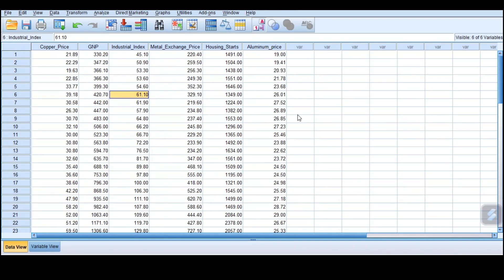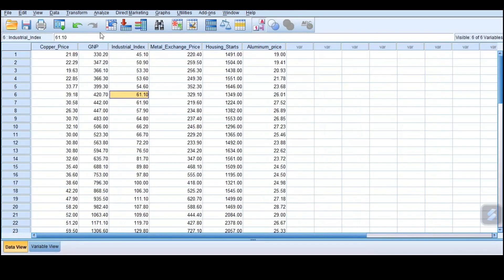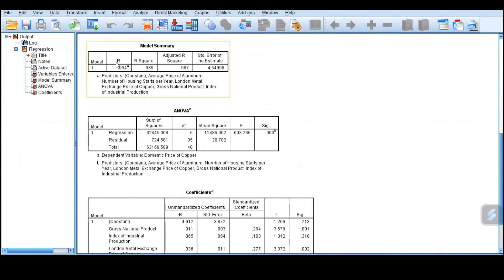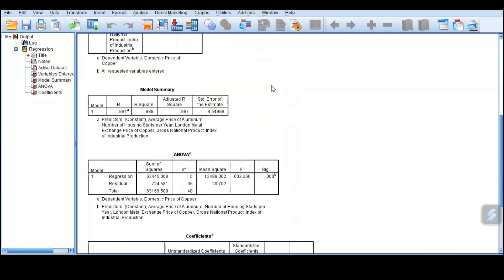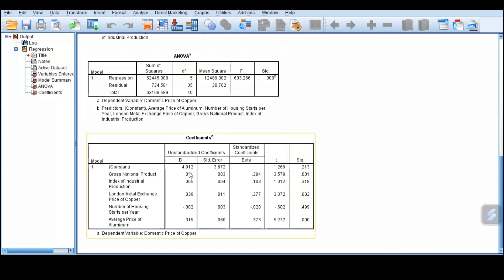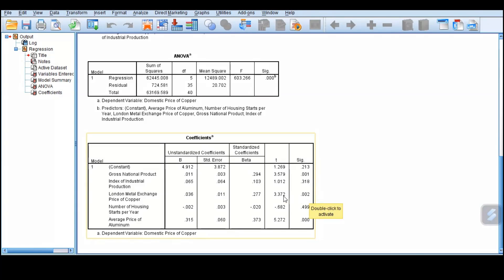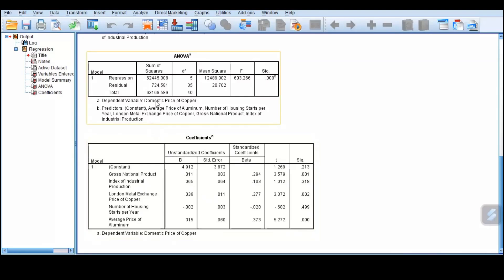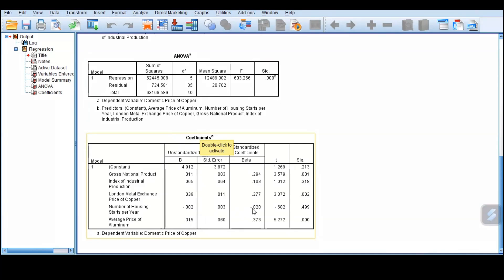Multiple Regression in SPSS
The tutorial explains the process of conducting a multiple regression analysis and interpretation of the results.